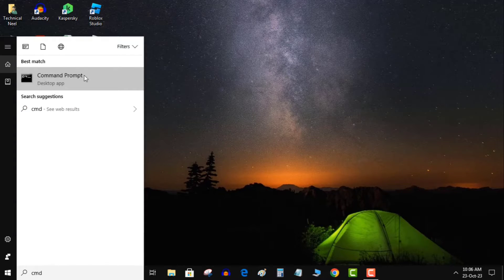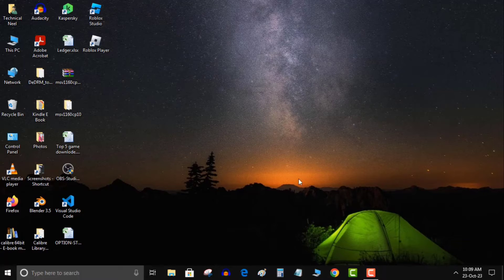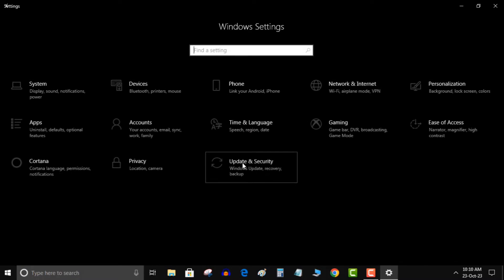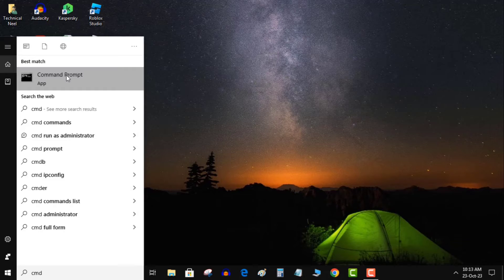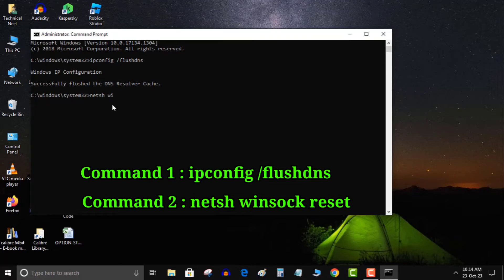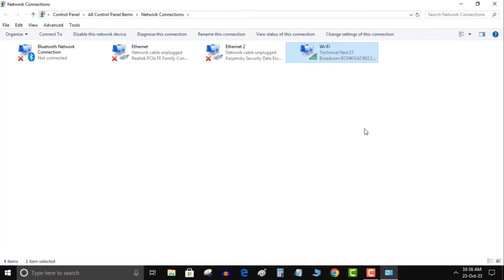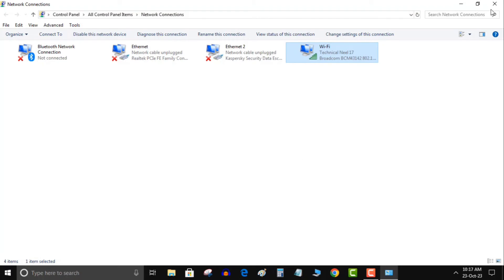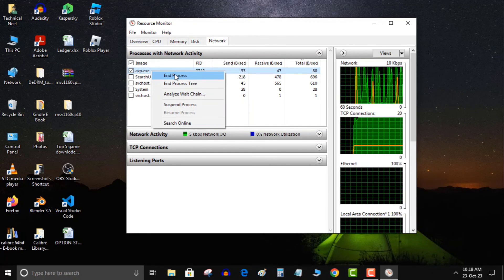High Ping In Roblox | How to fix it easily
🔧 How To Fix High Ping In Roblox (2023) @Roblox